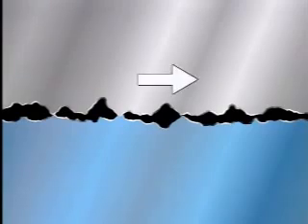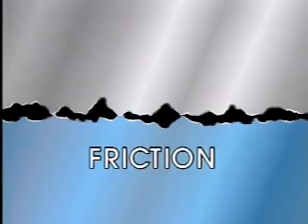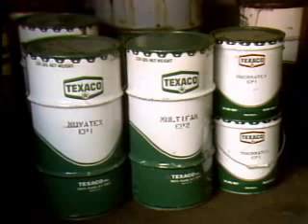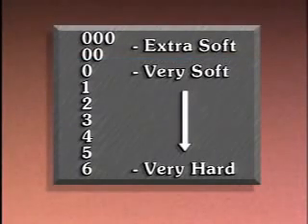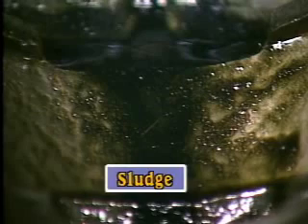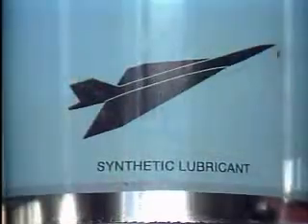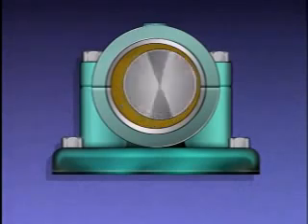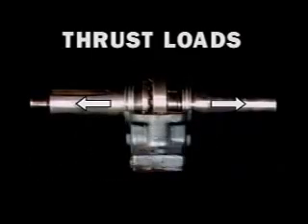Lubricants and bearings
Bearings rely heavily on lubricants (grease or oil) to reduce direct metal-to-metal friction, dissipate generated heat, and protect internal components from wear and corrosion. Selecting the correct type and viscosity of a lubricant based on operating speed, load, and temperature ensures the formation of a microscopic protective film that prevents premature equipment failure and extends machinery service life.

تعتمد كراسي التحميل (البلي) في عملها على مواد التزييت (الشحوم أو الزيوت) لتقليل الاحتكاك المباشر بين المعادن، وتبديد الحرارة المتولدة، وحماية الأجزاء الداخلية من التآكل والصدأ. يضمن الاختيار الصحيح لنوع ولزوجة مادة التزييت بناءً على السرعة، والحمل، ودرجة الحرارة تشكيل طبقة حماية مجهرية تمنع الفشل المبكر للمعدات وتطيل عمرها الافتراضي.